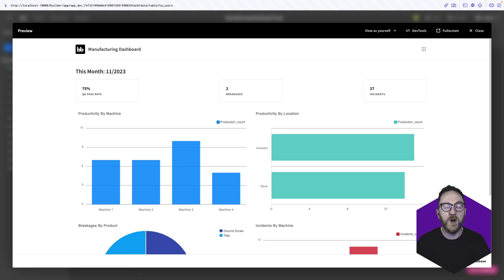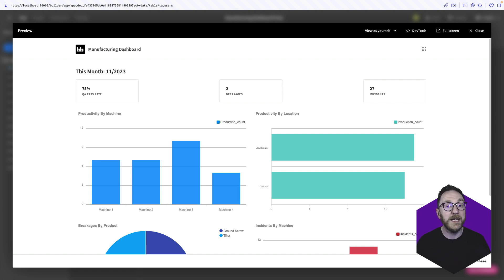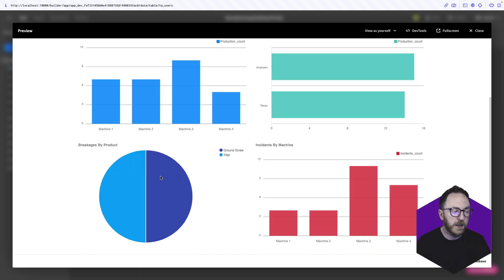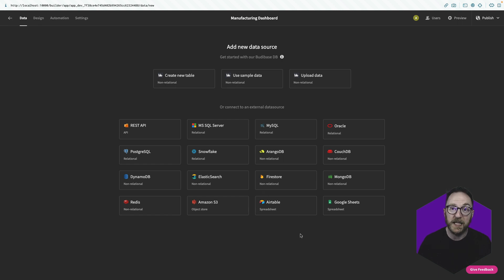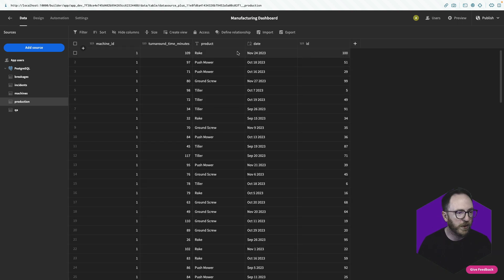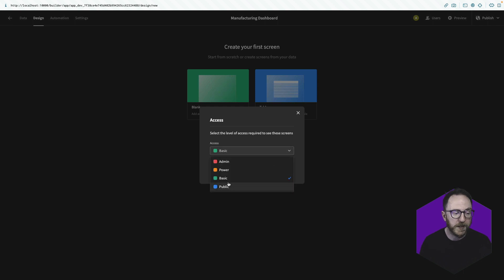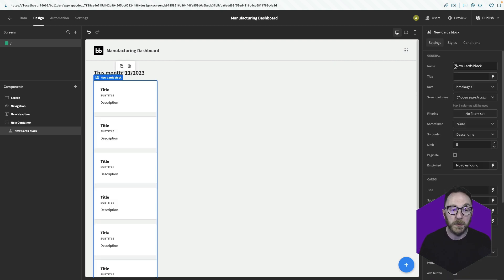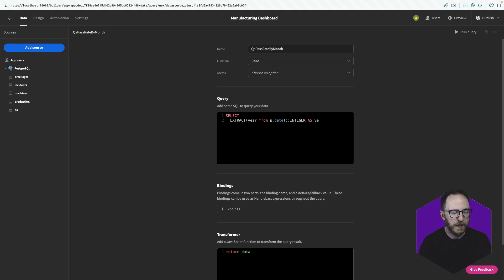Effortless Dashboard Creation with Budibase: Mastering Manufacturing Metrics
🔍 Dive into the world of streamlined data analysis with our latest video! We're exploring the powerful capabilities of Budibase in crafting professional manufacturing dashboards. Say goodbye to the tedious task of manual number crunching and hello to instant, insightful access to your key performance indicators (KPIs) and vital production data.

👷‍♂️ What's a Manufacturing Dashboard?
A manufacturing dashboard is your go-to tool for real-time insights into production efficiency, quality control, and more. It connects directly to external data sources, ensuring you always have the latest figures at your fingertips. Our video explains how this technology can reduce administrative workload while boosting access to crucial information.

Join us as we construct a user-friendly, single-screen manufacturing dashboard. We'll focus on this month's productivity, quality control, breakages, and incidents across two manufacturing sites. This comprehensive guide covers everything from data integration to displaying KPIs by machine, location, and product.

🧩 The Budibase Difference
Budibase simplifies the challenge of aggregating diverse data sets, such as manufacturing output and incident reports. Our step-by-step tutorial shows you how to harness Budibase for creating dynamic, data-driven dashboards that cater to your specific needs.